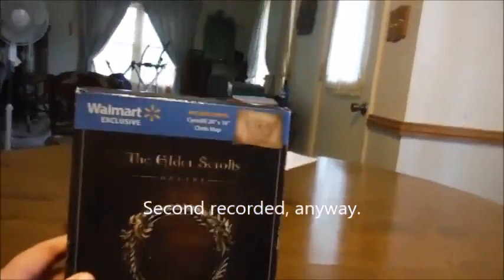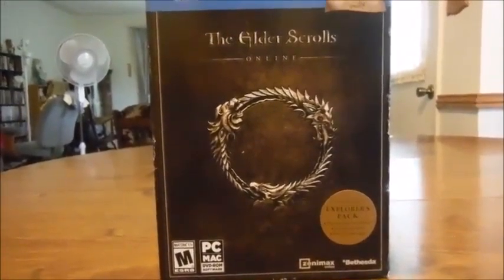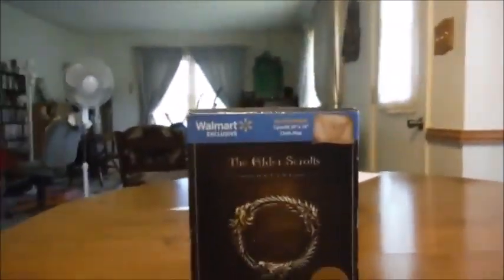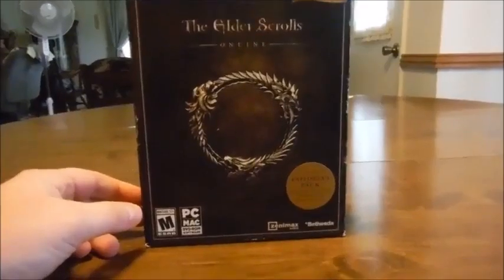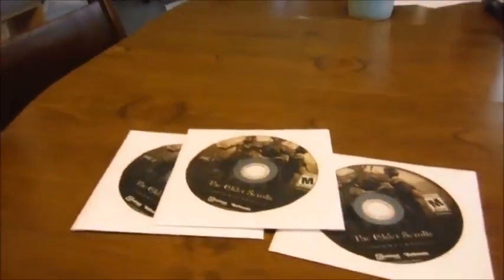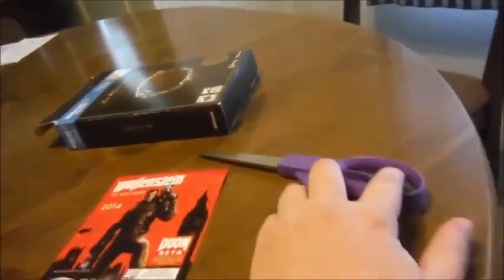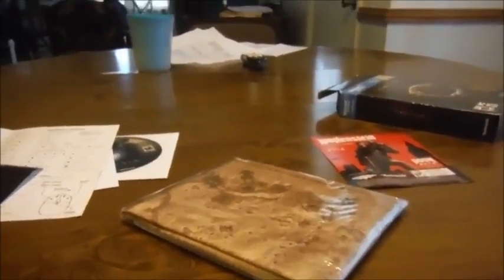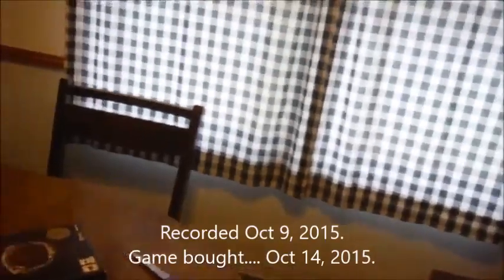Unboxing the Explorer's Pack: Elder Scrolls Online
The unboxing video of the very physical copy of the Explorer's Pack from Elder Scrolls Online, bought WAY after the game was originally released. (No job when the game first came out. :p )
The pack is the Walmart edition, not the code that happens to come with any pre-ordered copy of the game.

The unboxing (and two others) was recorded October 2015, and I only just got around to finishing editing and uploading it.
Let's hope I move a little quicker with some of the other videos gathering digital dust, hmm? ;)